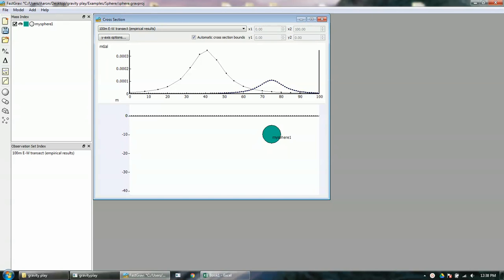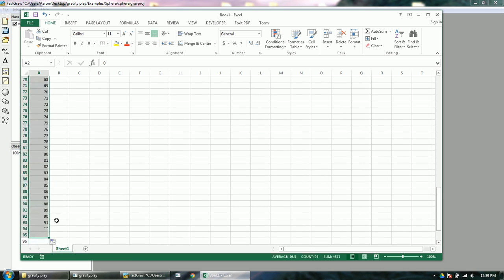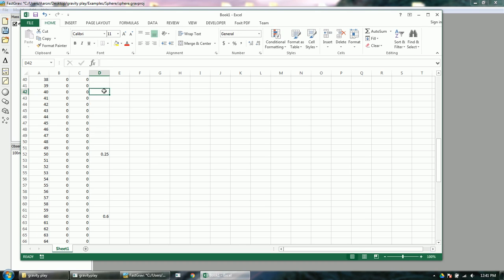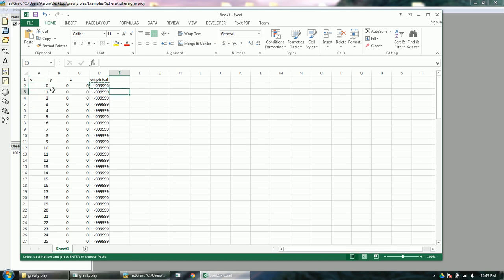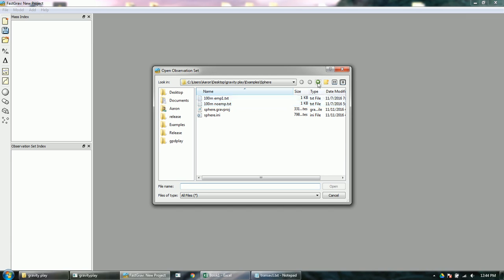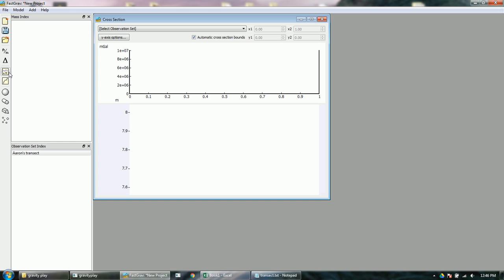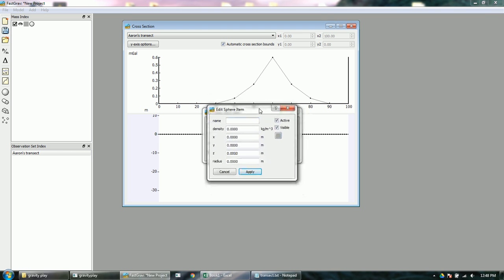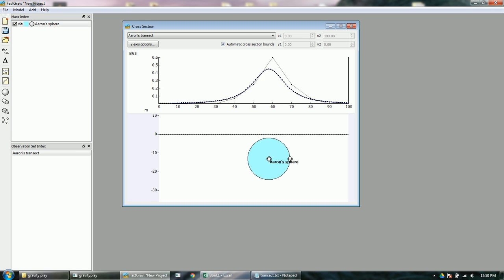Gravity Modeling with FastGrav: Getting Started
This video shows you how to create and import geographical points and empirical gravity data, how to add masses to your model, and how to graph a gravity profile.
for more documentation and to download FastGrav for free.
FastGrav is a free software for forward-modeling gravity profiles.